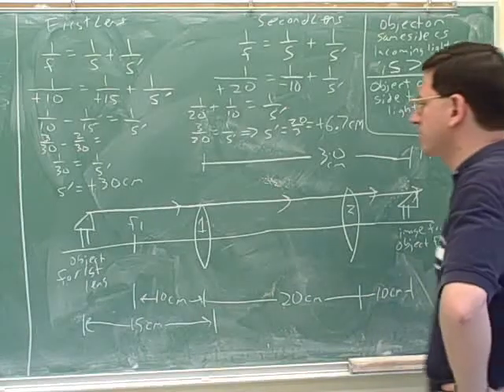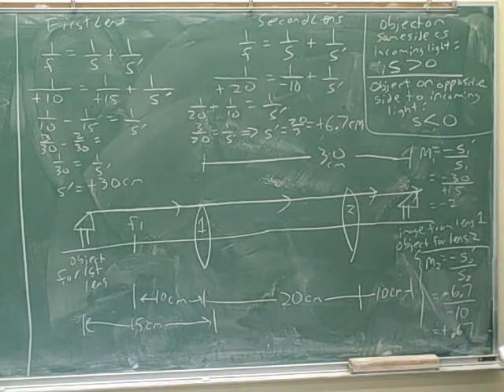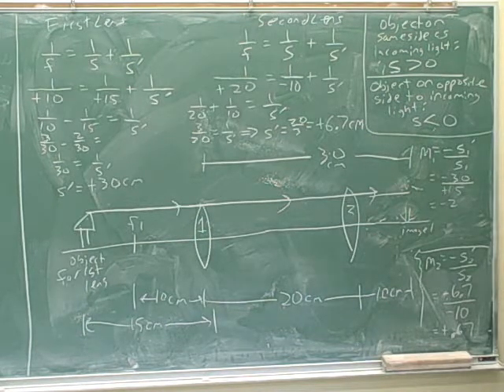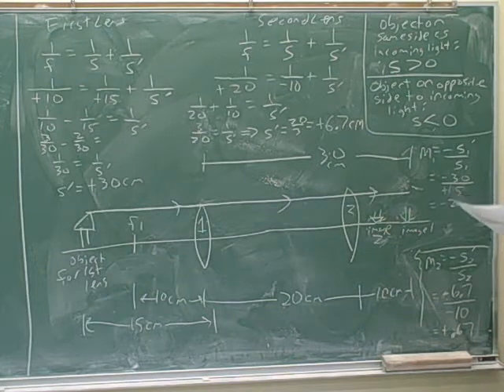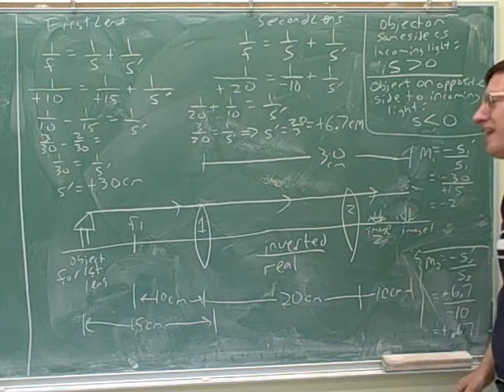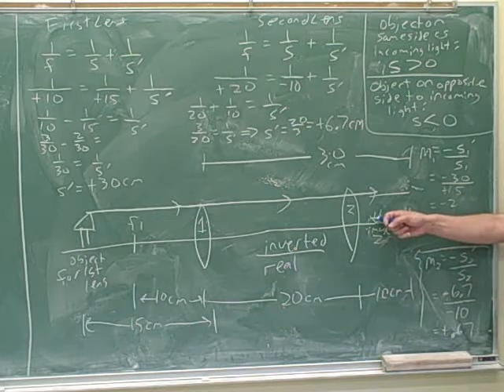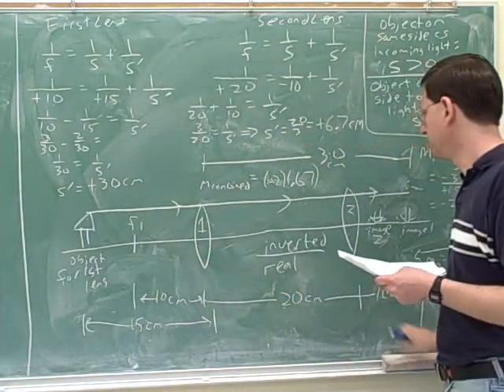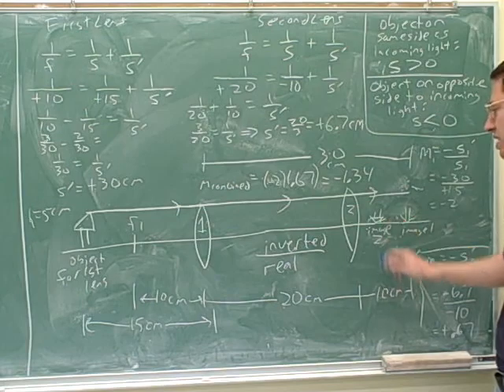Intensity of EM waves. Multiple lenses (7)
Physics: Power, intensity, and radiation pressure from electromagnetic waves; the Poynting vector. A multiple lens problem. An eye problem. A contact lens problem

For a printable documents containing the problems discussed in this video series and a summary of key concepts, go to my website.

(1) Power and intensity of electromagnetic waves
(2) Continued. Radiation pressure
(3) A problem involving intensity and radiation pressure. The Poynting vector
(4) Continued
(5) A multiple lens problem
(6) Continued
(7) Continued
(8) Continued
(9) An eye problem
(10) A contact lens problem